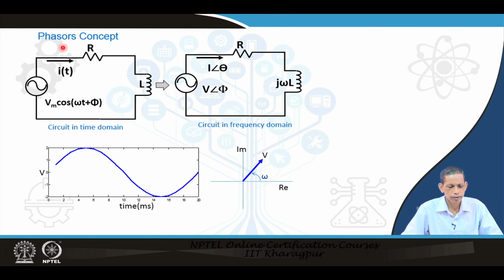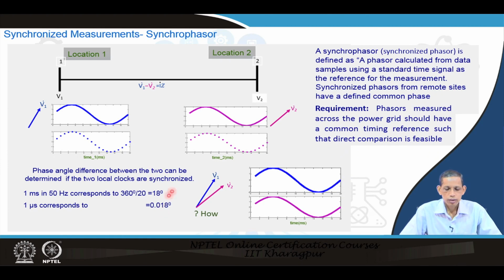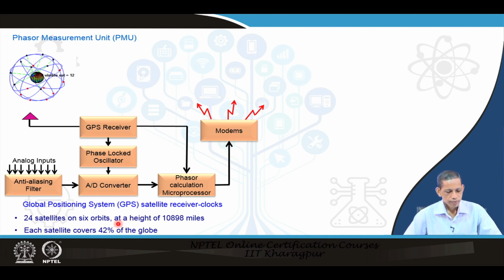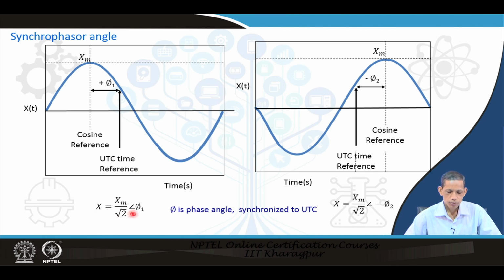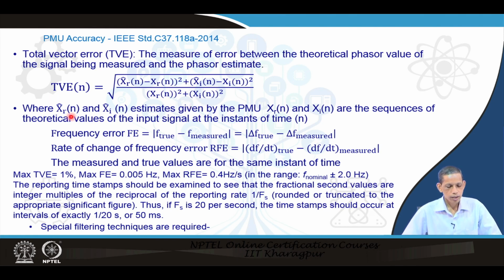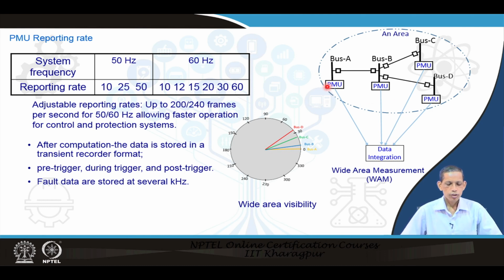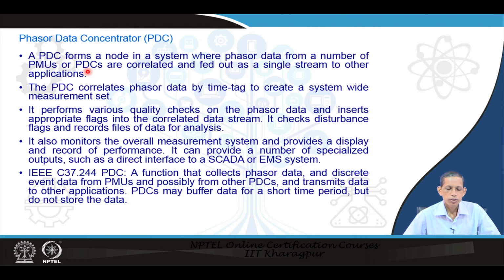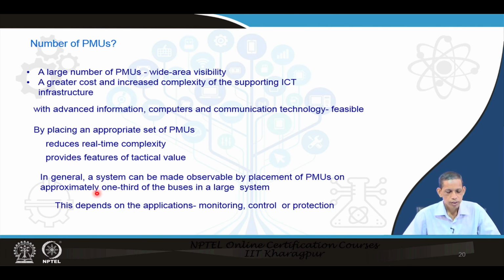Lecture 51 : Wide Area Measurement Basics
Concepts Covered :
Phasor Measurement Units
Wide Area Measurement